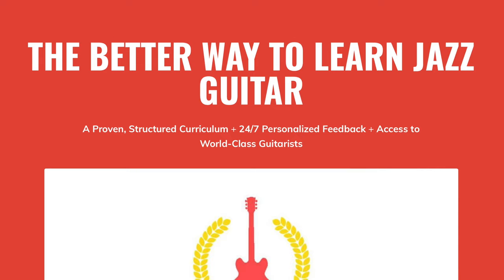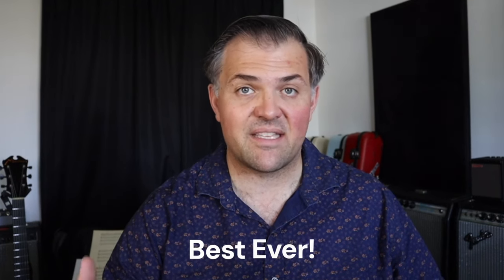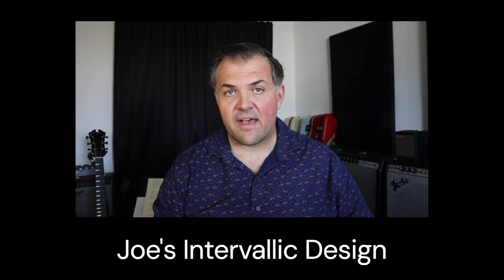Joe Diorio's 3 ICONIC Solo Guitar Techniques